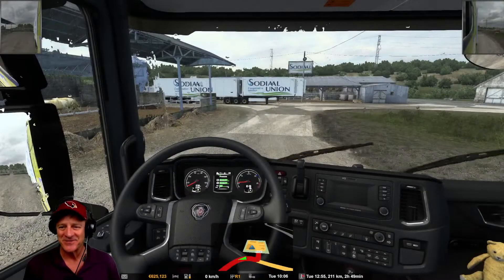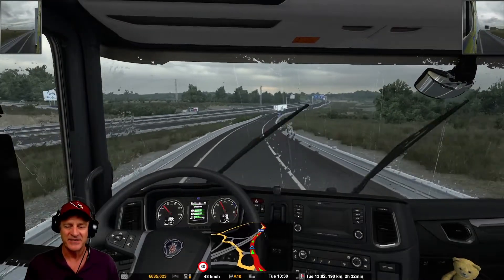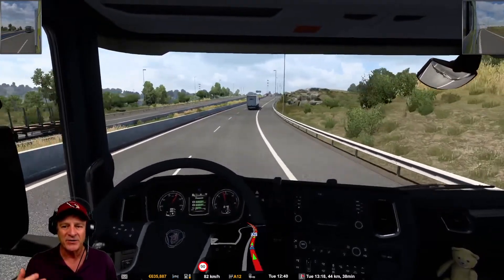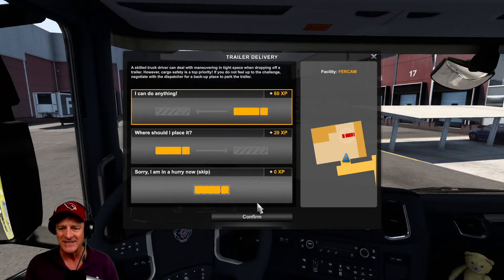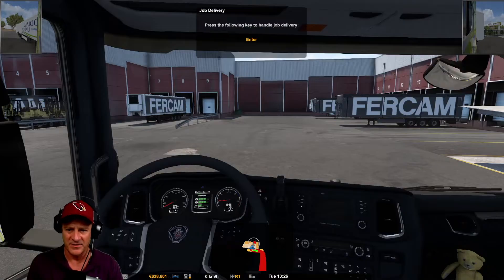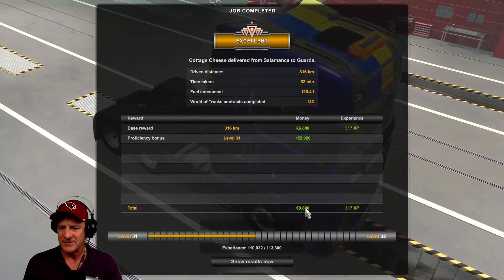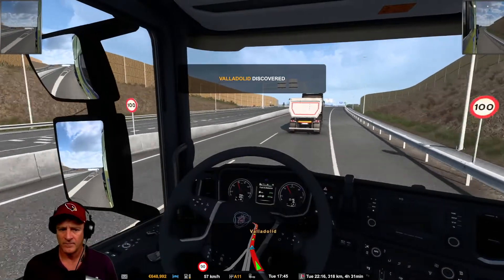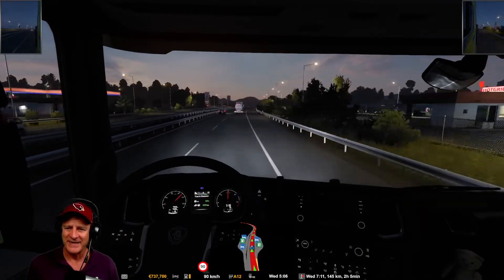ETS2 | I Can Do Anything Parking? | Euro Truck Simulator 2 Career | Episode 96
In this Euro Truck Simulator (ETS2) career episode, continue working on the Iberia Conquistador achievement, figure out how to unlock the I Can Do Anything Parking, and then attempt to park a tandem trailer. We got this!

ets2 ilberia
ets2 wind turbine nacelle
ets2 I can do anything

This series is a Euro Truck Simulator 2 career Let's Play (ETS2) playthrough where we start with nothing and attempt to build a trucking empire in Europe.